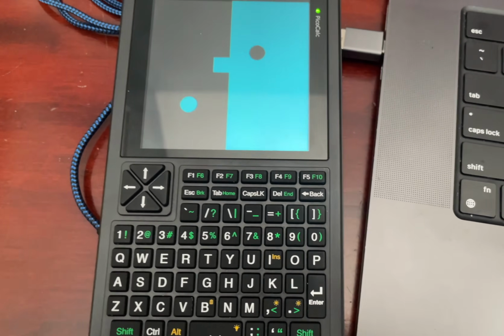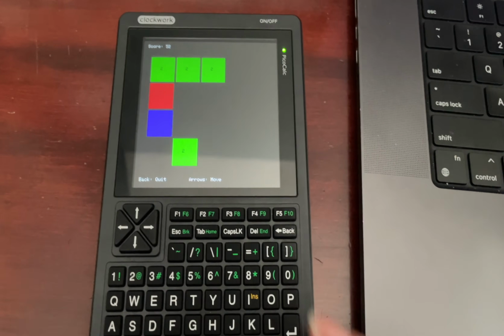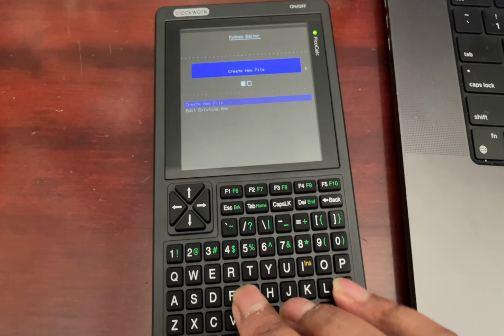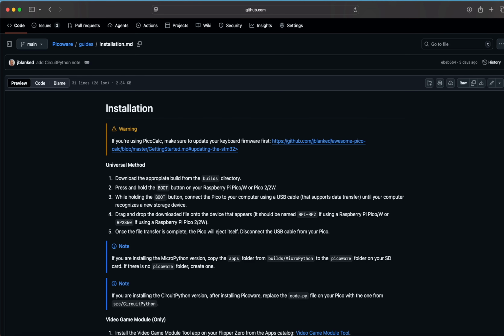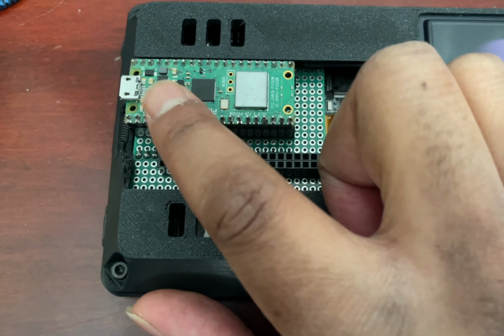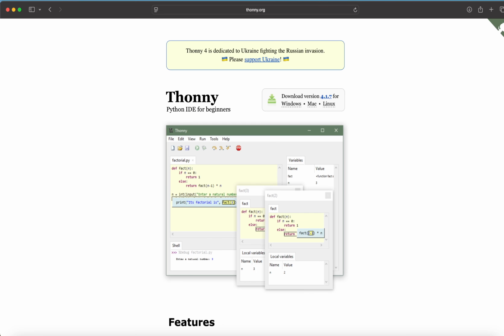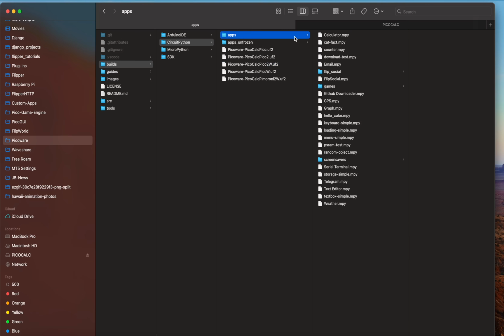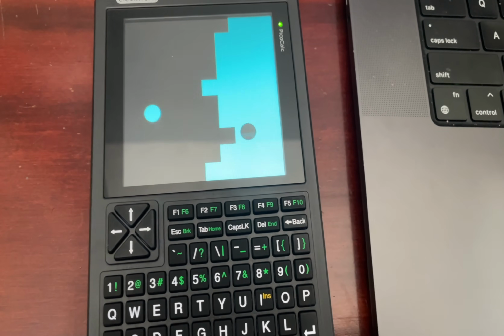Get Started With PicoCalc CircuitPython TODAY!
Thanks to a new firmware update, this "calculator" can finally run on CircuitPython and is packed with networking capabilities, modern GUIs, and over 40 apps.

Flipper One
Pico W
Pico 2W
PicoCalc
Pico Calc
Pico Calc Kit
PicoCalc Kit
PicoCalc Firmware
Thonny IDE
MicroPython